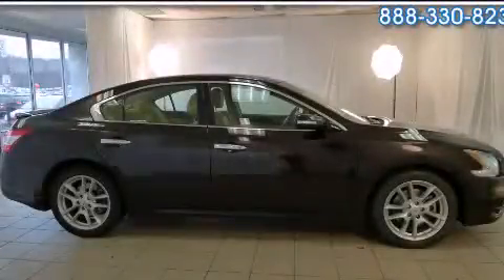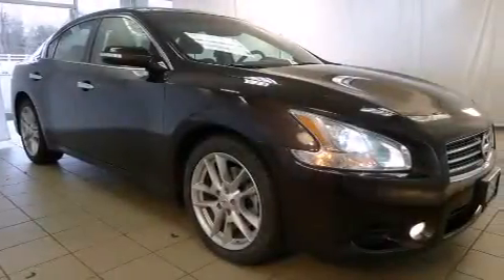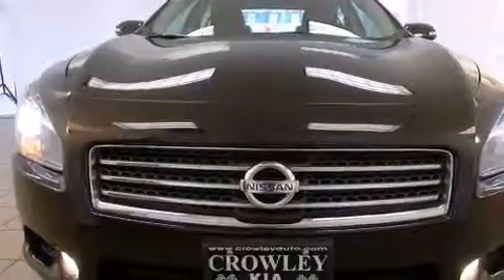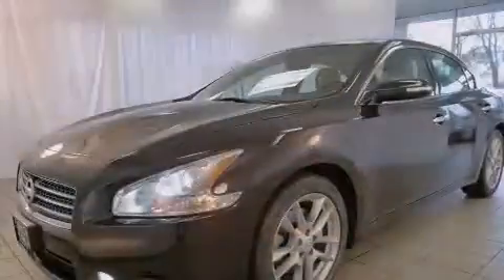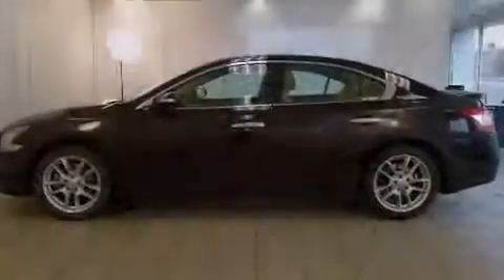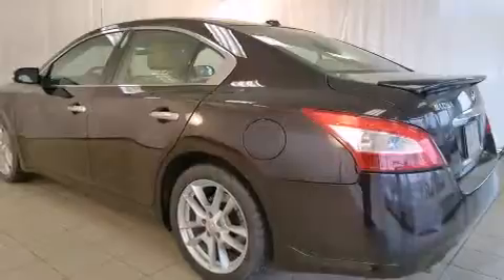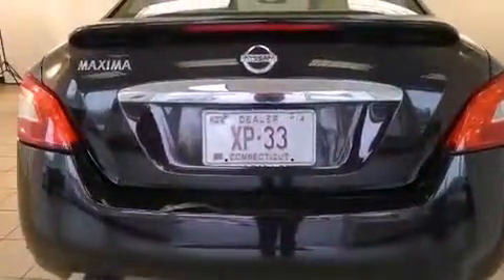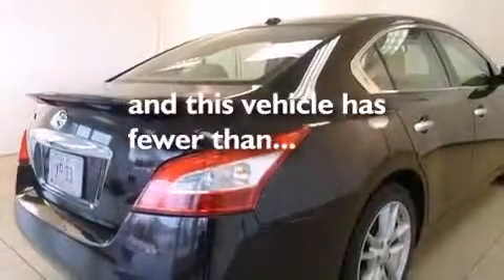2010 Nissan Maxima Bristol CT 06010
We've been honored to serve the Bristol CT area , we promise that your experience at our dealership will exceed your expectations ! Year : 2010 Make : Nissan Model : Maxima Engine : 3.5L 6 Cyl. Fuel Injected Trans . : Automatic Exterior : Crimson Black Miles : 44,565 Crowley Kia 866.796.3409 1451 Farmington Ave Bristol , CT 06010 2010 Nissan Maxima Bristol CT